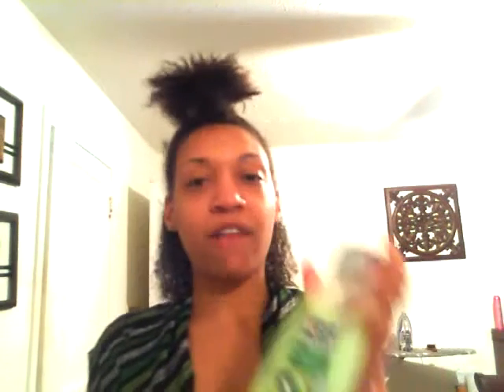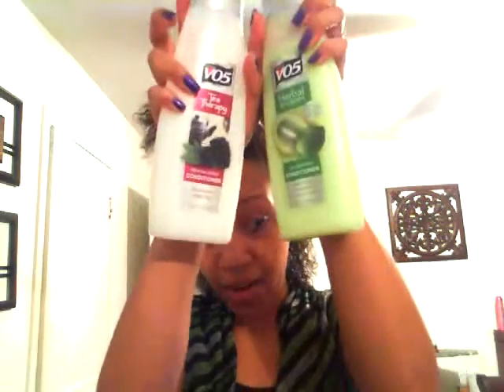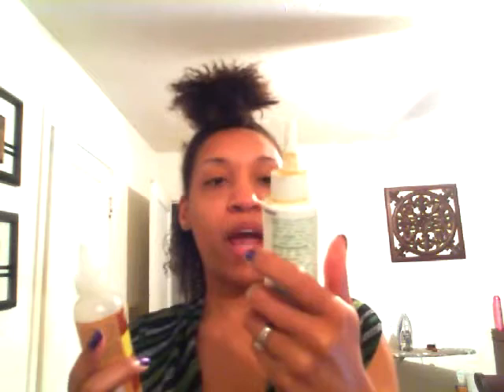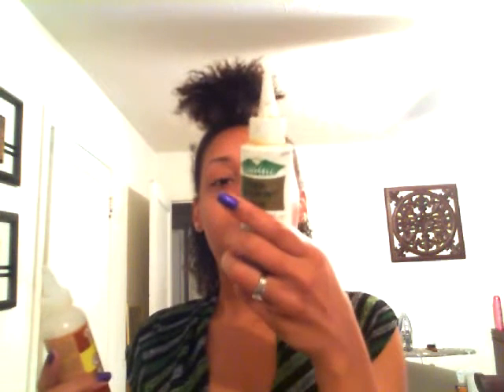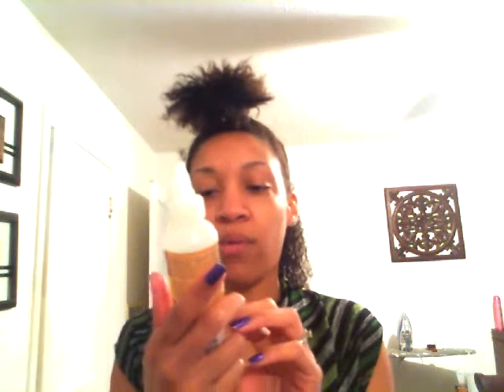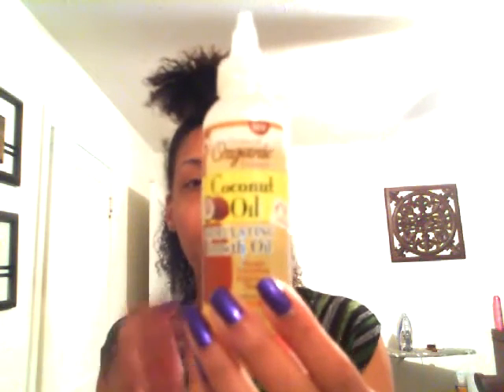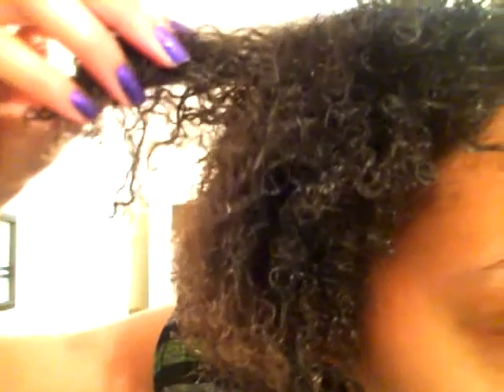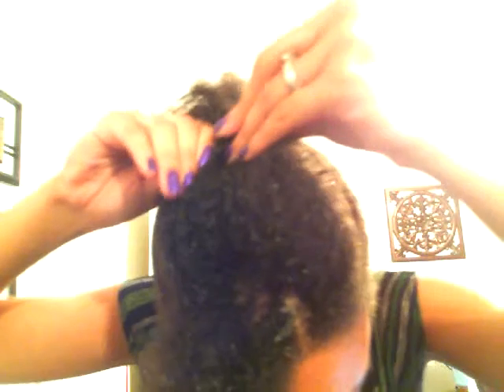V05 Conditioner & Banana Clip Style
I am using V05 Herbal Escapes Clarifying Conditioner (kiwi lime squeeze with lemongrass extract) and V05 Tea Therapy Revitalizing Conditioner (blackberry sage tea) which can be bought at Family Dollar, HEB, Walmart, and Target for .79 each. I am also using Wild Growth Hair Oil which can be bought from Sally Beauty Supply for 7.99 and Ultimate Organic Therapy Coconut Stimulating Growth Oil which I bought from a local hair store for 3.99. To smooth down my edges I am using Eco Styler Olive Oil Styling Gel which I was bought from Walgreens for about 2 or 3 dollars. It can also be purchased from hair stores and some grocery stores.